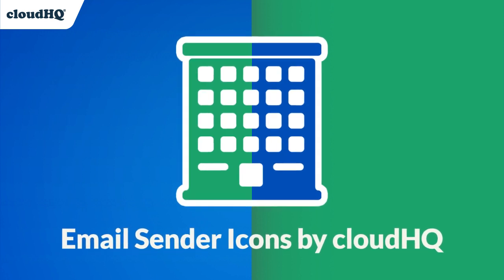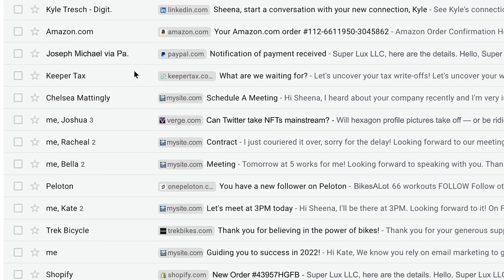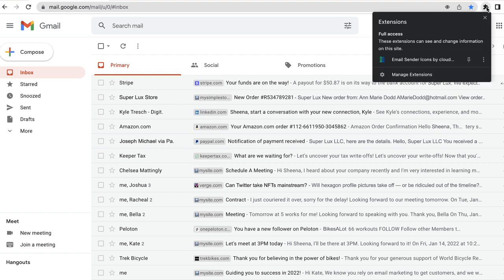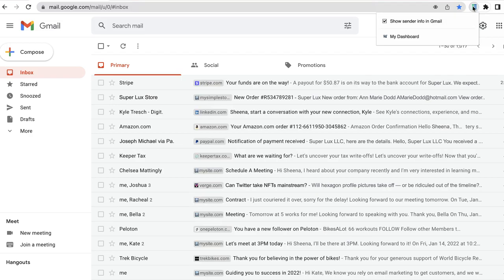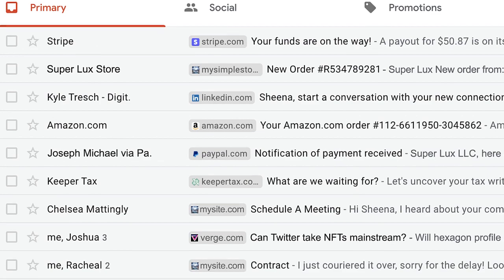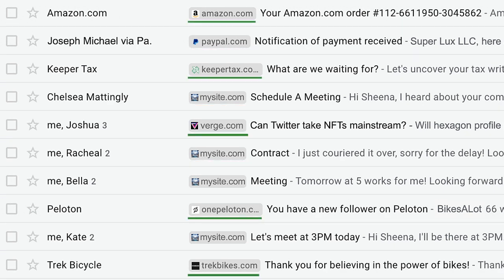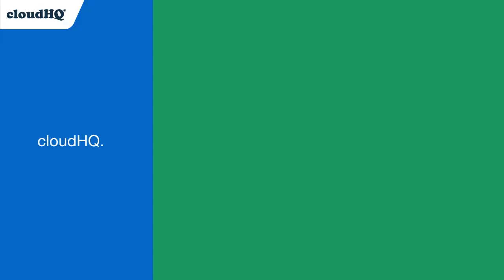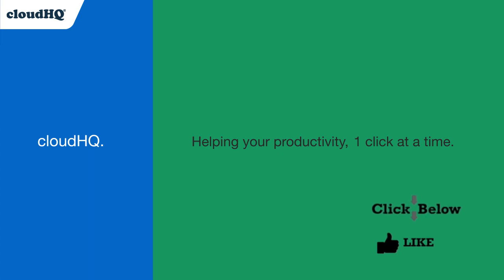How to Identify Companies in Your Inbox with Gmail Sender Icons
It's no secret that companies have more purchasing power than individuals, so identifying them in your inbox can be helpful when you need to triage who you reply back to first.
"Email Sender Icons by cloudHQ" visually shows you the company logo of anyone who sends you an email so that you can quickly identify if you should read that email message first before your other emails in your inbox. This is great to identify:
✅ Large companies
✅ Invoices that need to be paid
✅ Inter-office communication emails
This is a free app that dramatically helps you focus your response time on important emails without even opening the email itself. It's like Caller ID for your email.